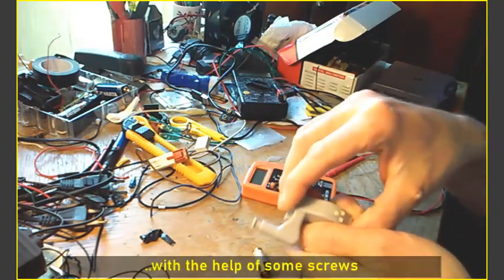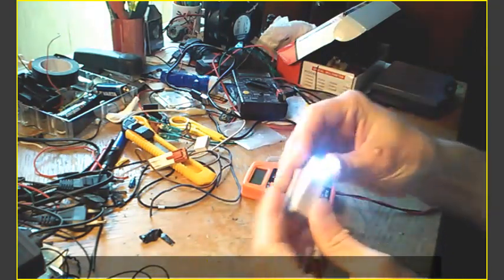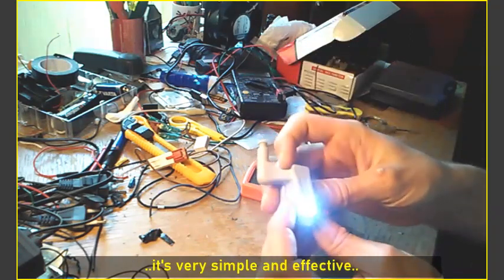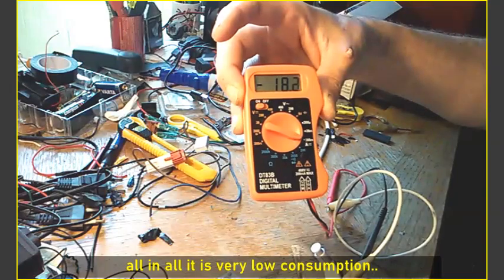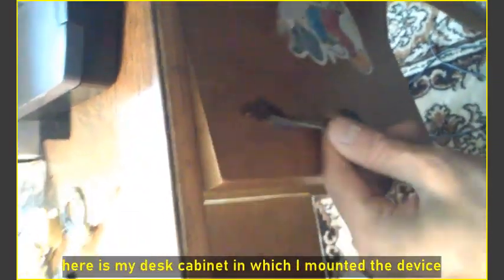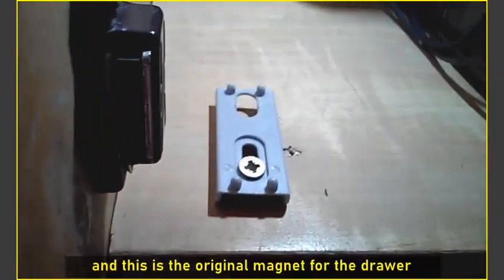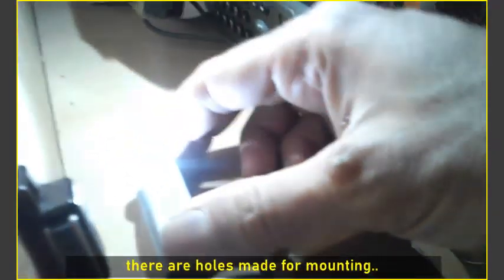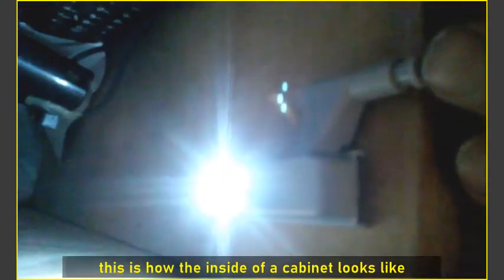Automatic LED Cabinet Light - how it works? Automatsko svetlo za fioke i ormarice - kako radi?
The Light is mounted on the cabinet hinge. When opening the cabinet, the door pushes the switch and light turns on

When closing the cabinet, the light turns off.

Specifications:
Item: LED Cabinet Light
Wattage: 0.3W
Chip Type: SMD2835 x 3pcs
Powered By: 12V DC 23A Battery  (NOT Included)
Functions: Auto Switch in Cabinet ON / OFF
Finishing: Grey
Materials: PVC Housing
Color temperature of light: Cool white(5600k-6500k)
Installation: Mounted on the Cabinet Hinge
Applications: indoor foyer, living room, bedroom, stair, washroom, cabinet, showcase, wardrobe, bathroom etc.